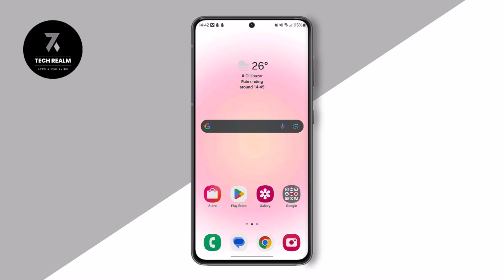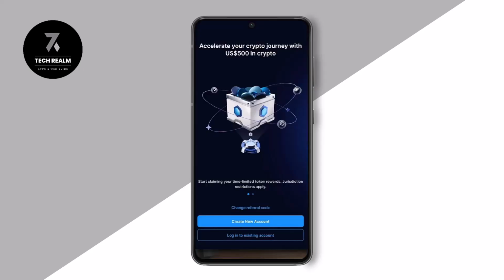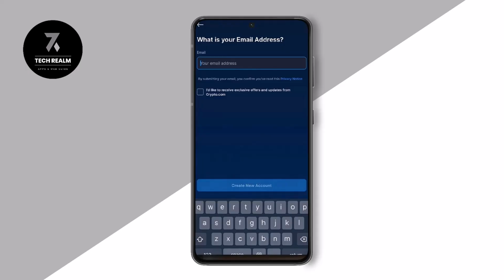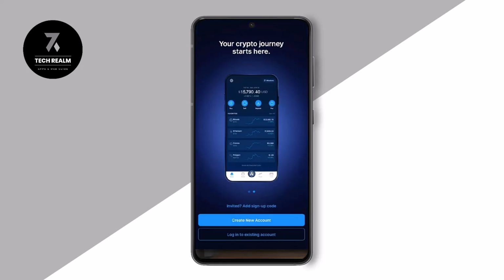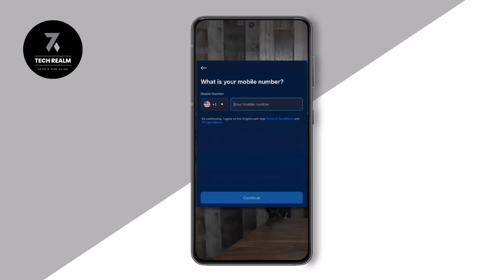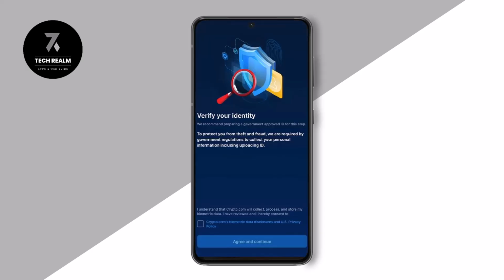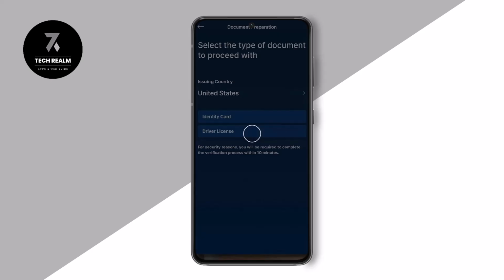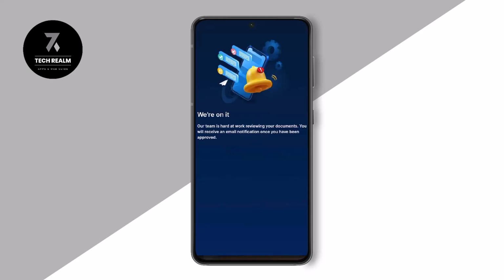How To Open A Crypto.com Account !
Opening an account on Crypto.com is a simple and secure process designed to get users started with buying, selling, and managing cryptocurrencies in just a few steps. Crypto.com is a popular platform known for its user-friendly mobile interface, competitive fees, and features like crypto wallets, staking, credit cards, and DeFi services.

To get started, open the App Store (iOS) or Play Store (Android) and search for Crypto.com. Download and install the official app from Crypto Technology Holdings Limited. Once the app is installed, tap to open it and select the "Create New Account" option.

After inputting your email, tap on "Create New Account" again to move forward. Next, you'll be asked to enter your mobile phone number. Make sure it's a number from a country supported by Crypto.com (such as the U.S., UK, or other eligible regions). After entering your number, you’ll receive a one-time verification code via SMS. Input the code to verify your phone number.

The next step involves identity verification, a requirement due to regulatory compliance. You’ll need to upload a valid government-issued ID, such as a passport or driver’s license, and take a selfie to match your face with the ID. Follow the app’s instructions carefully to ensure your photos meet the clarity and document requirements.

Once all required information and documents have been submitted, your account will go into a verification queue. This process can take anywhere from a few minutes to several hours. When your account is verified, you will receive a confirmation email from Crypto.com. After that, you’ll be fully set up and ready to explore features like buying crypto, transferring funds, or applying for a Crypto.com Visa card.

0:00 Introduction
0:14 Downloading the Crypto.com app
0:27 Creating a new account
0:36 Entering email and phone number
1:08 Verifying identity and submitting documents
1:27 Waiting for verification
1:34 Account ready